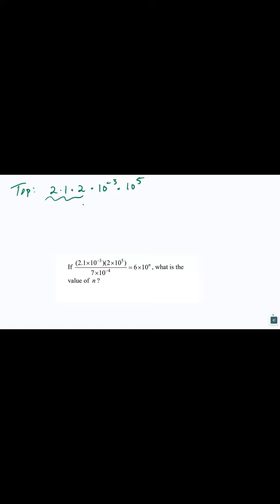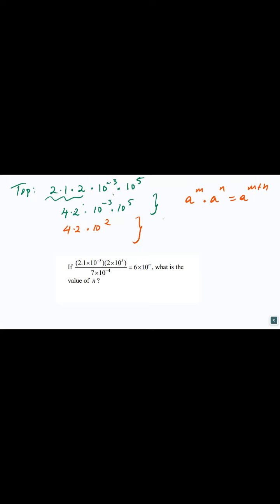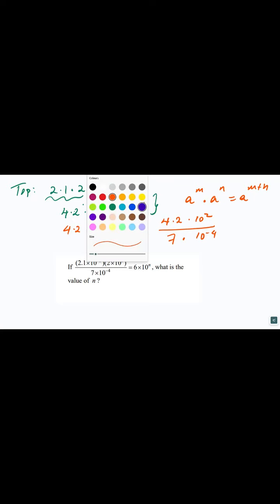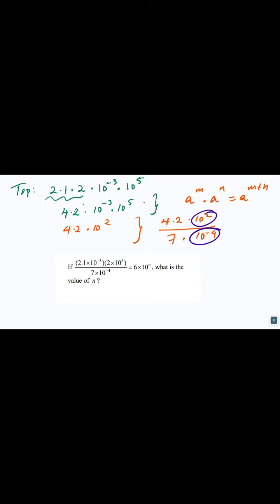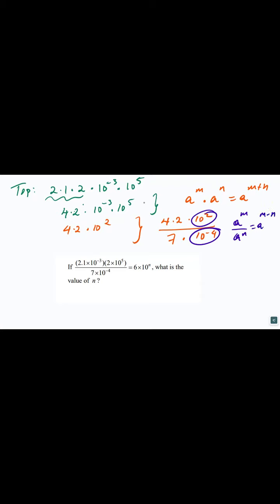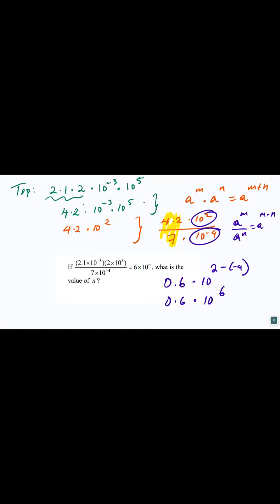Digital SAT MATH-Exponents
Basic rules for exponent